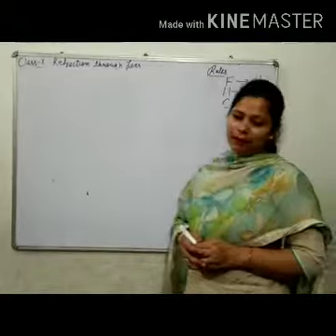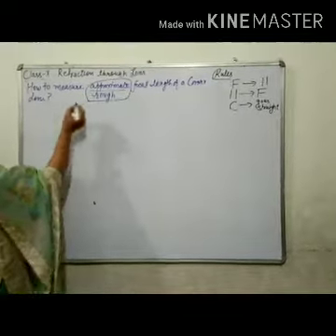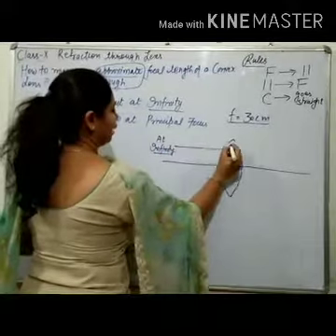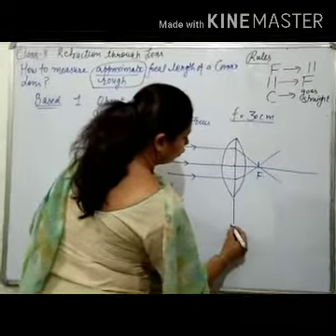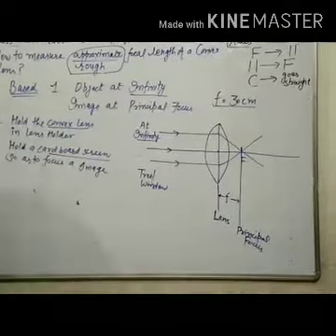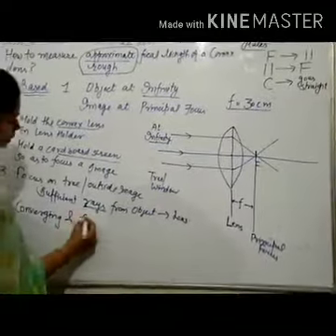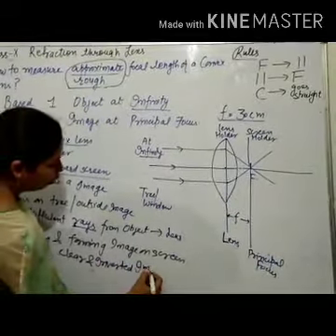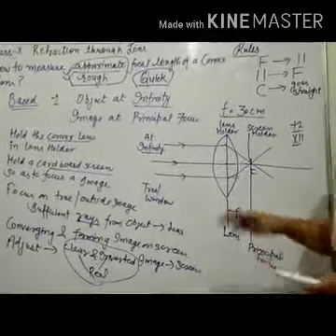Class-10||Chapter-10||Light:Reflection and Refraction||To Measure Rough Focal Length of Convex Lens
Class-10||Physics||Chapter-10||Light:Reflection and Refraction||To Measure Rough Focal Length of Convex Lens